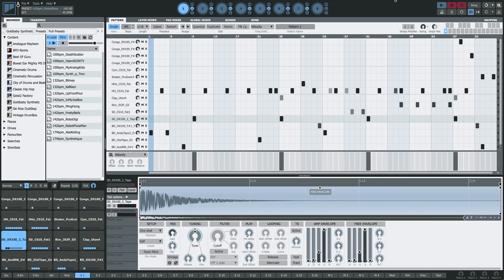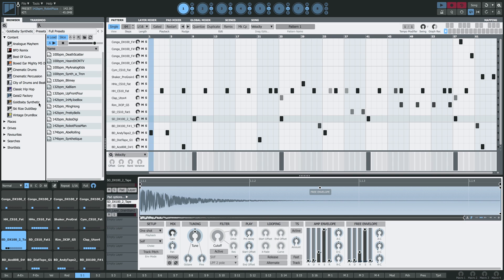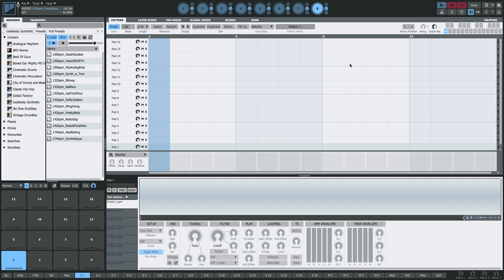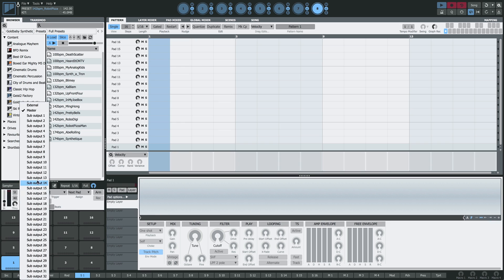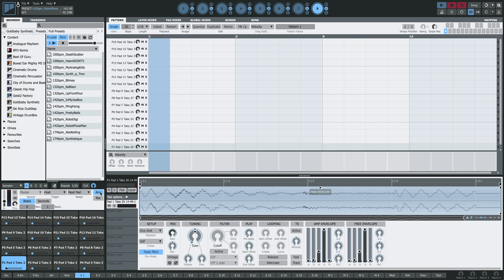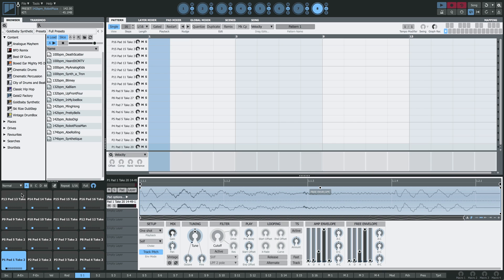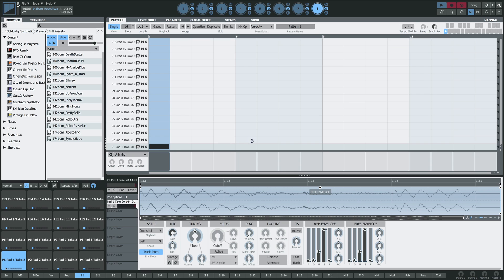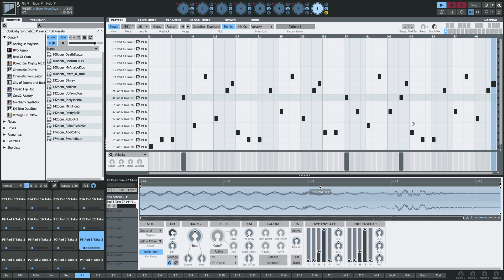Geist2 Tutorial - Sampler Host Mode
In this tutorial we take another look at the Geist2 sampler, this time concentrating on the Host mode.